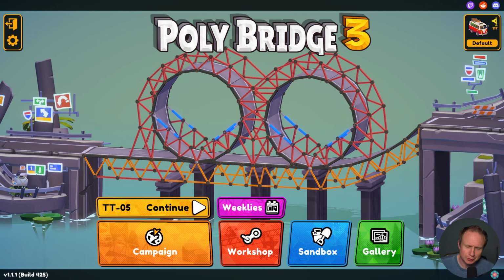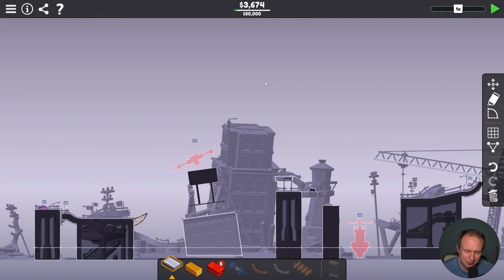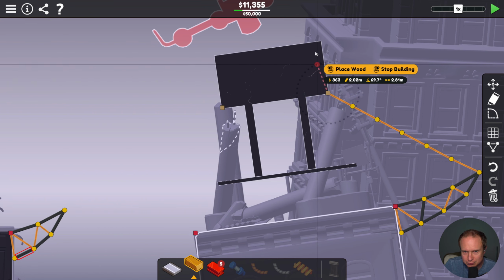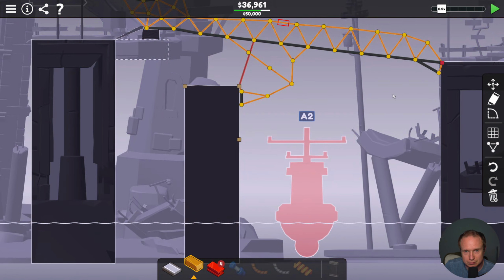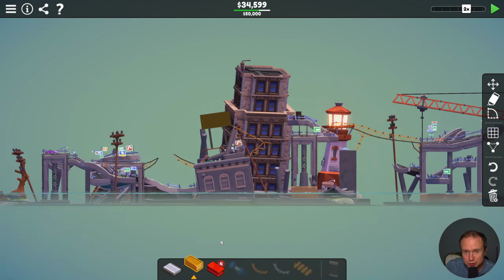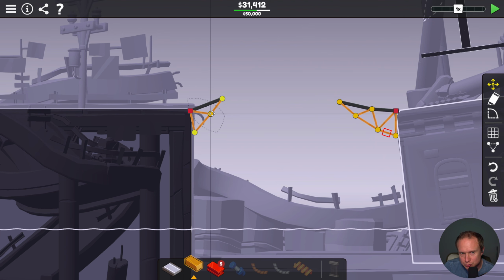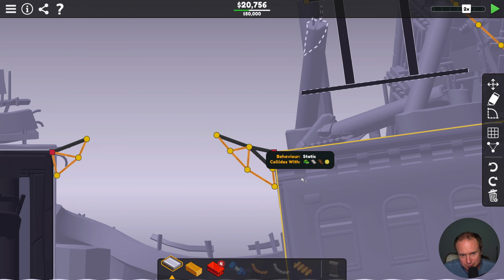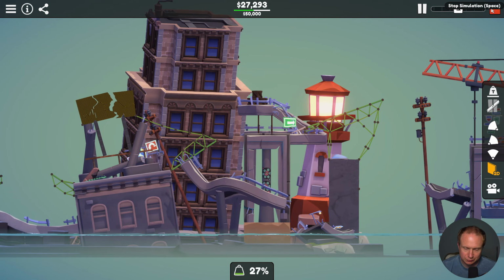Nother Week, Nother... (Poly Bridge 3) [41-1]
Schedule Here:
Monday: Shogun Showdown
Tuesdays: The Last Spell
Wednesdays: Darkest Dungeon II
Thursday: Mars First Logistics & Poly Bridge 3